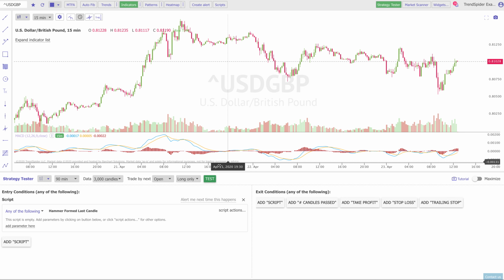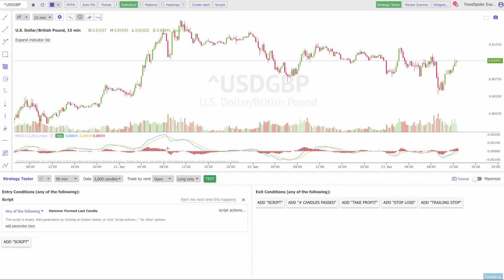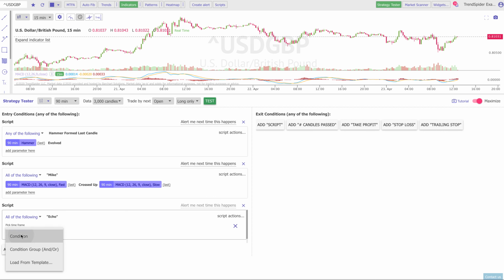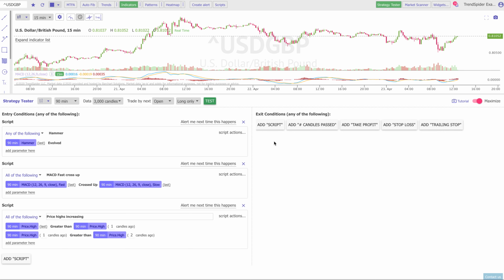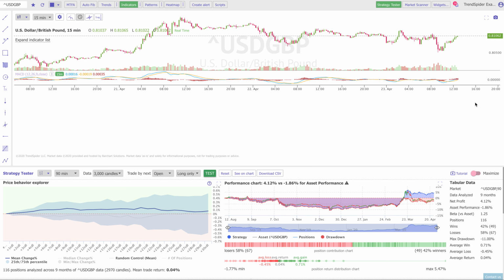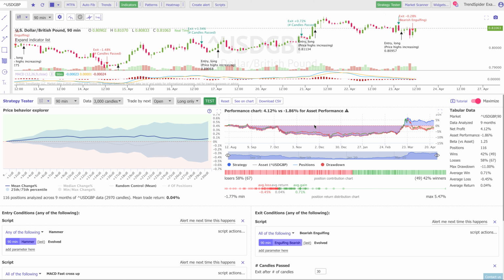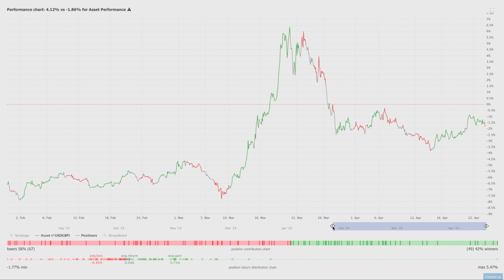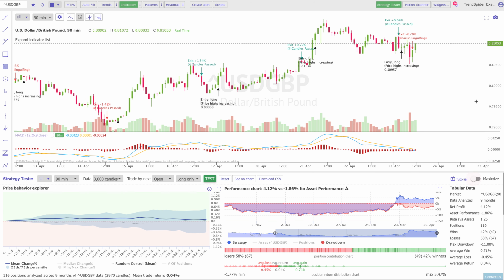Strategy Tester Updates for April 2020 - Preview Video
This video covers some of the newest updates to the strategy tester:

- Ability to test short strategies
- Changes to the "trade by" menu
- Ability to have multiple technical entry and exit conditions
- New trailing stop exit condition
- Improvements to "see on chart" feature
- Ability to name entry and exit condition groups
- Updated performance charts with new Max Drawdown visualization and color-coded position lines